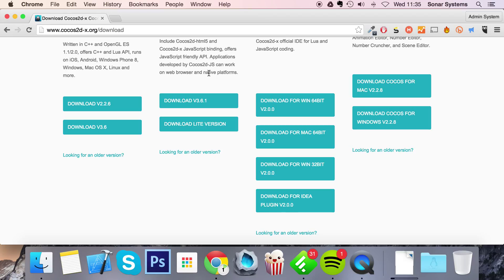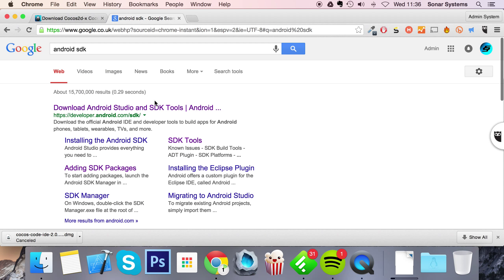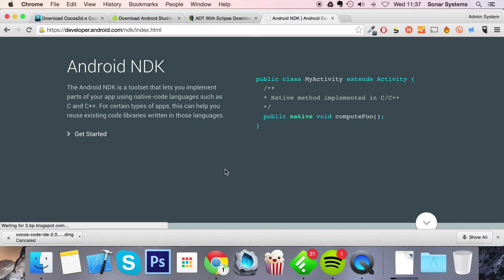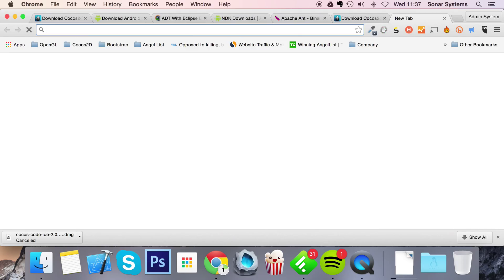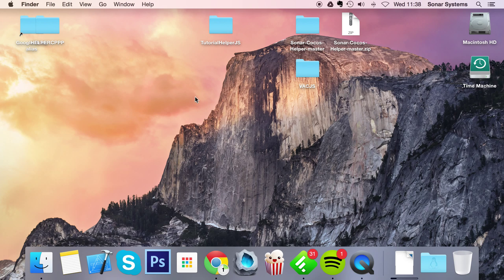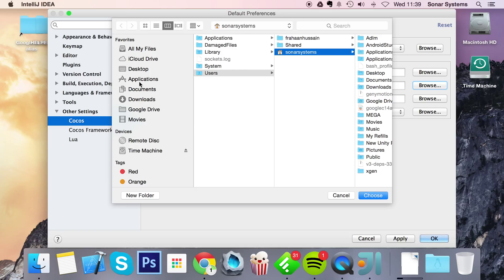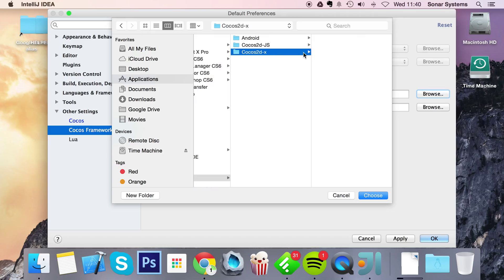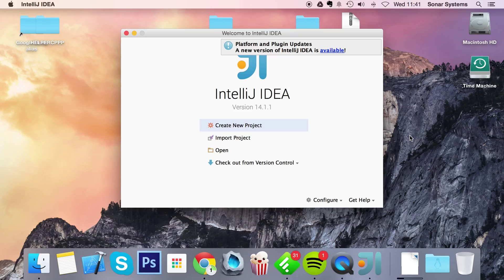Cocos Code IDE V2 - Setting Up On Mac